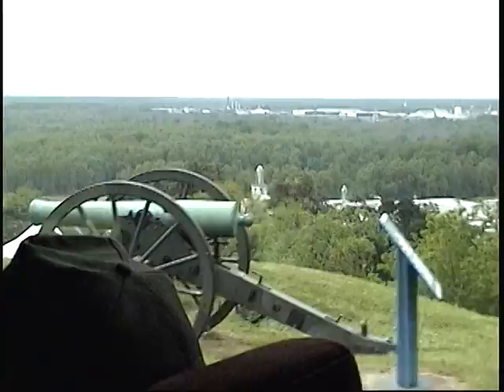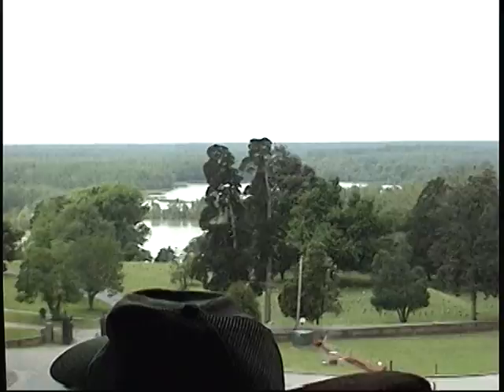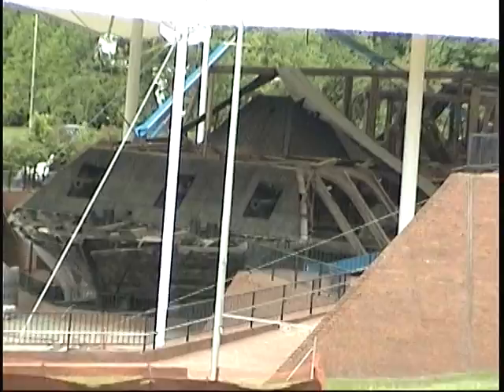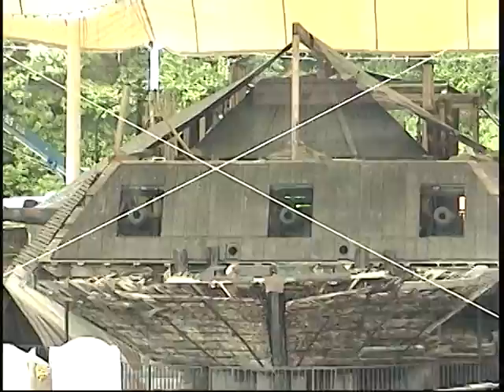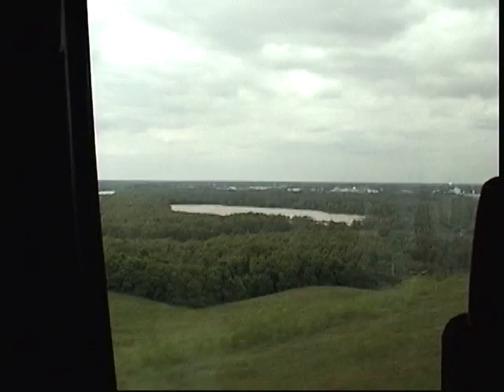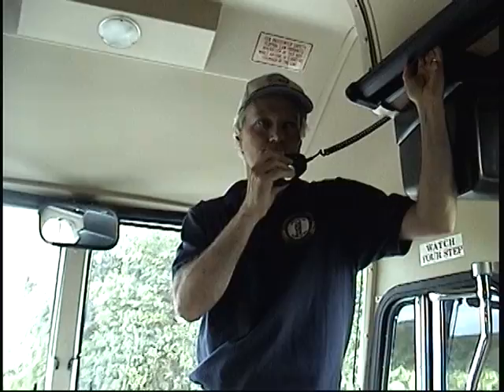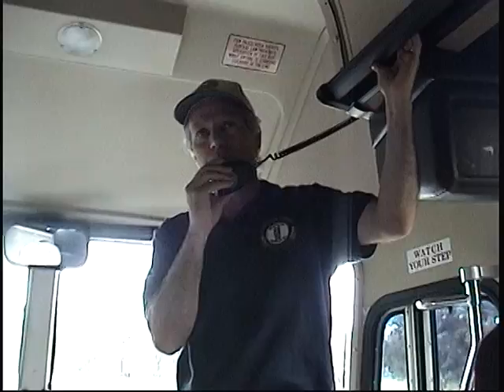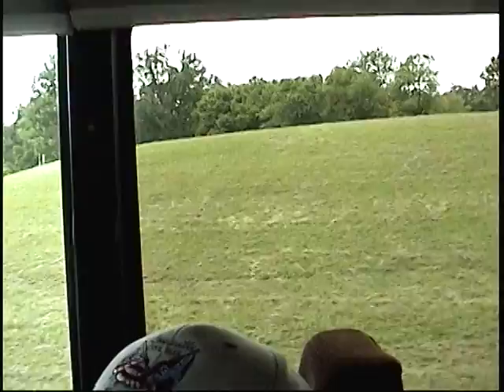Vicksburg Campaign Tour - Part 14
A tour of the Vicksburg Campaign taken by members of the Louisville Civil War Round Table on April 24 - 26, 2003. Our tour guide was Terry Winschel, Historian at the Vicksburg National Military Park.

Sites and Topics on This Segment:

Discussion on the U.S.S. Cairo (Conclusion)
Vicksburg National Cemetery
Fort Hill - Another Encounter with Historian Ed Bearss
Discussion at Fort Hill
The Mississippi River Changes its Course

Tennessee State Memorial
The Cost of Monumentation
Missouri State Memorial
The Death of General Martin Green
Arkansas State Memorial
"Whistling Dick"
General Lloyd Tilghman Equestrian Memorial
General John Forney
Mississippi State Memorial
General John C. Pemberton Memorial
President Jefferson Davis Memorial
The Railroad Redoubt and the Texas State Memorial (Beginning)